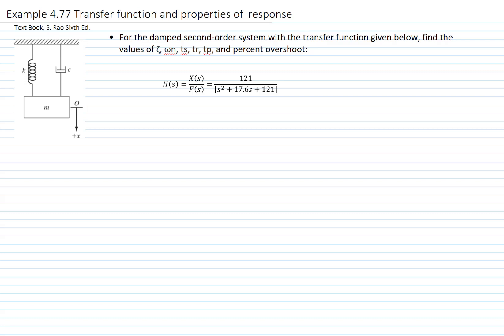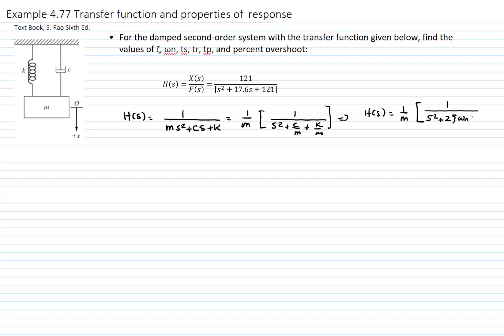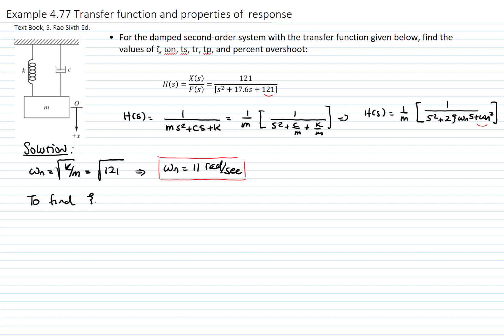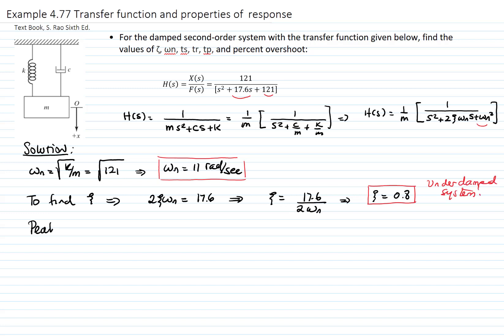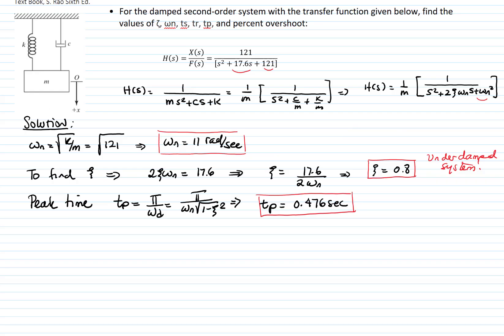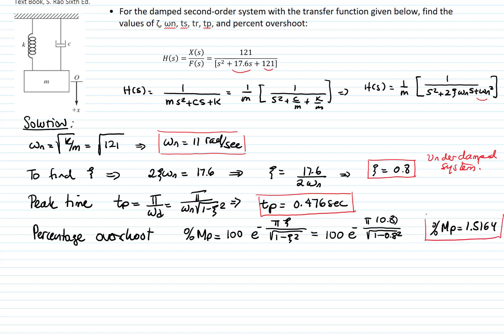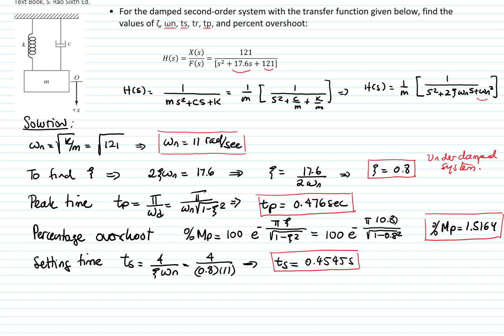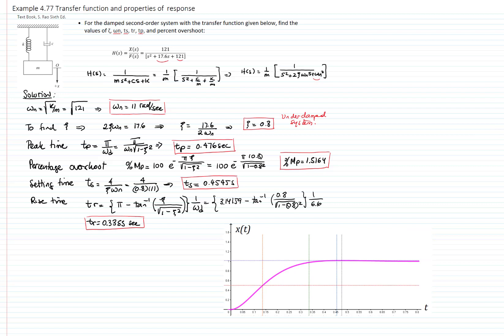Example 4 77 Characteristics of step response obtained from transfer function